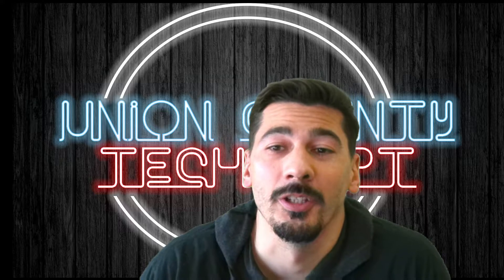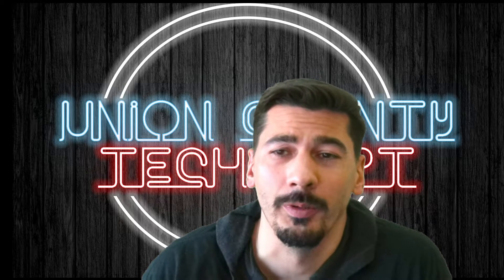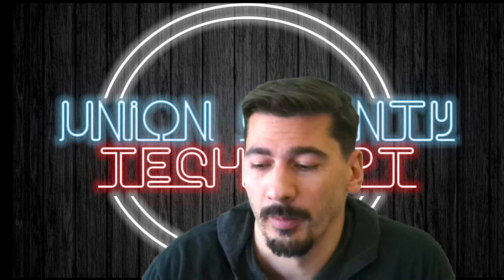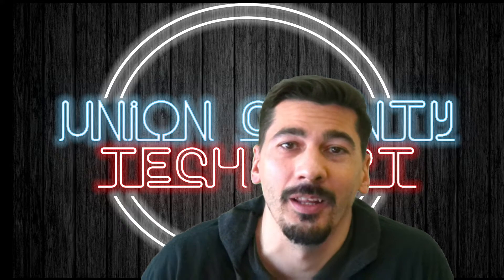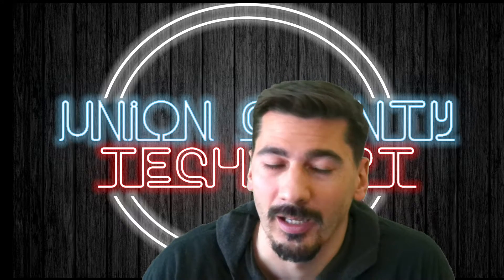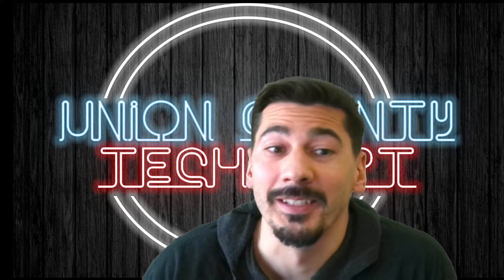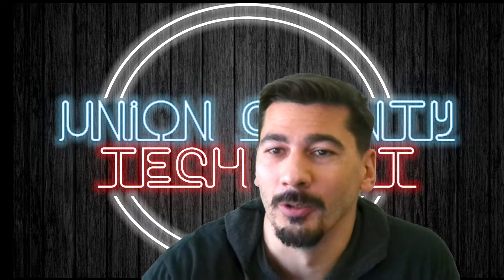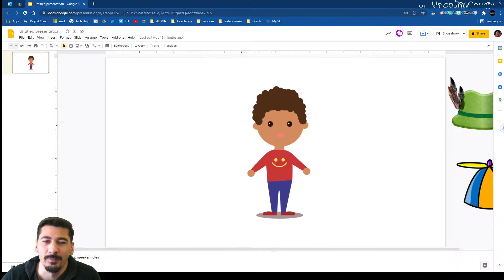Slides; More Work Area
Hide the Filmstip in Slides to give a larger workspace in Slides